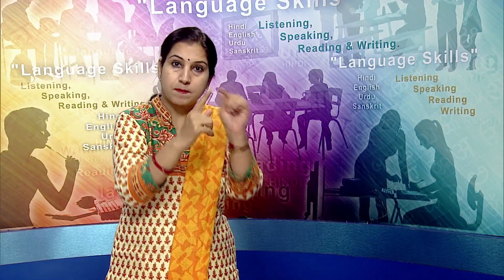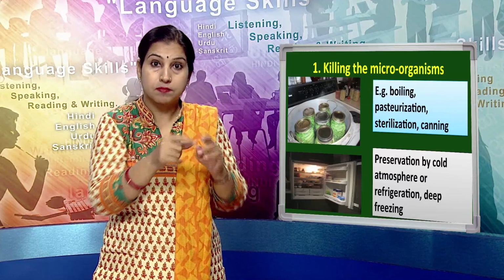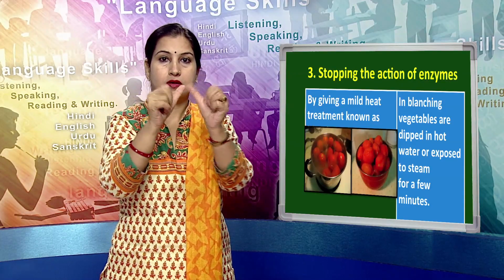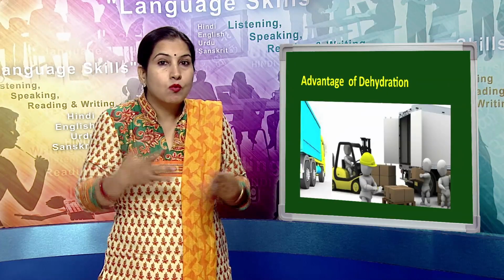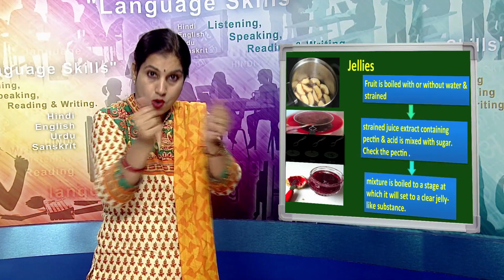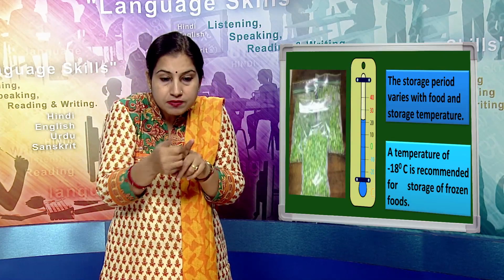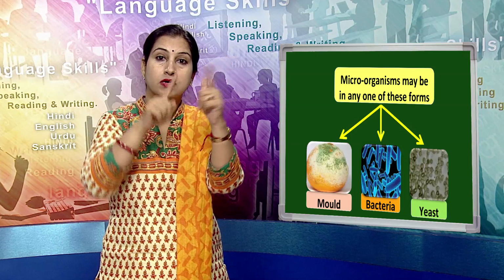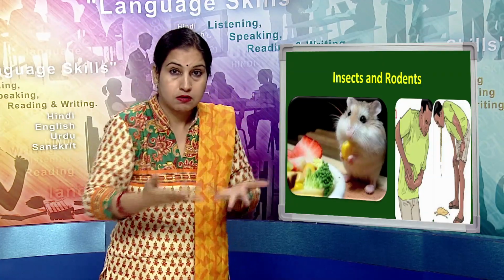Home Science_L-04 : Food Preservation